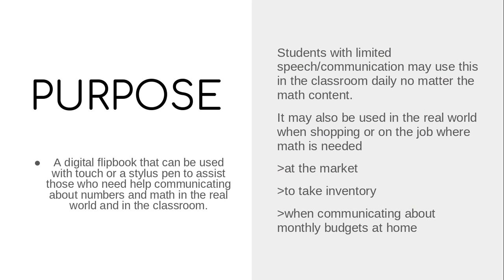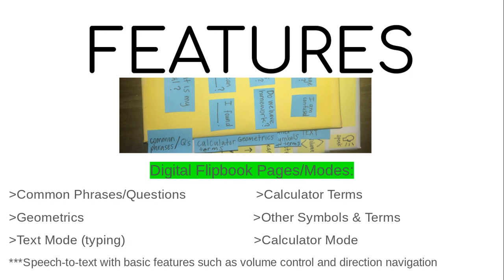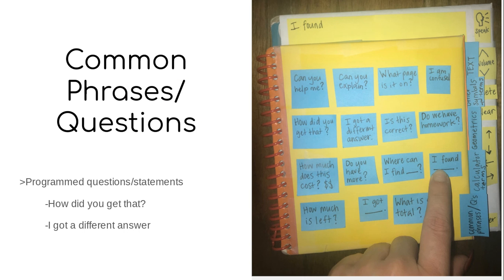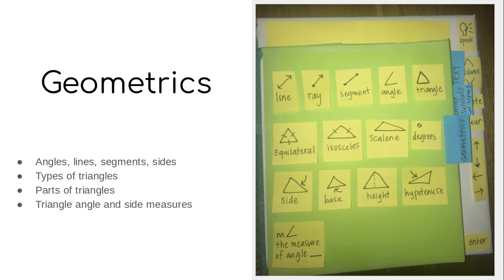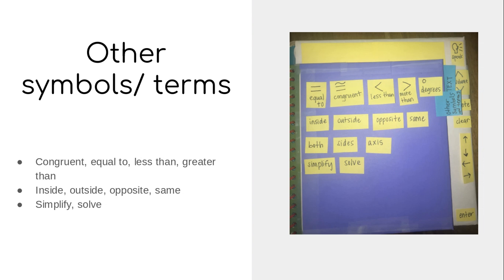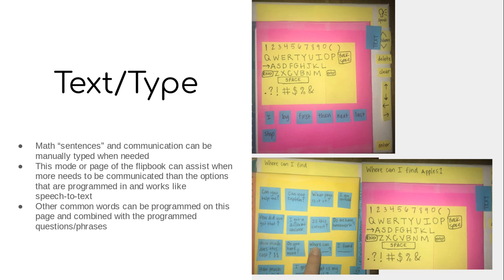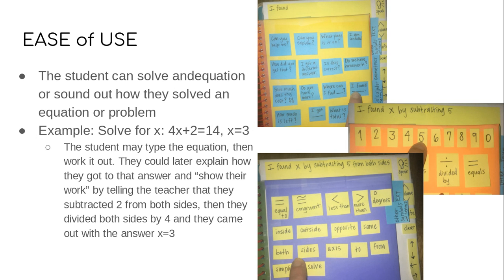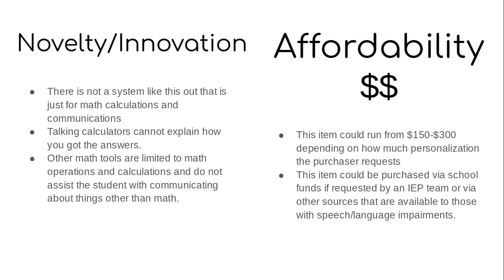MathPad1.0 AAC Device Project